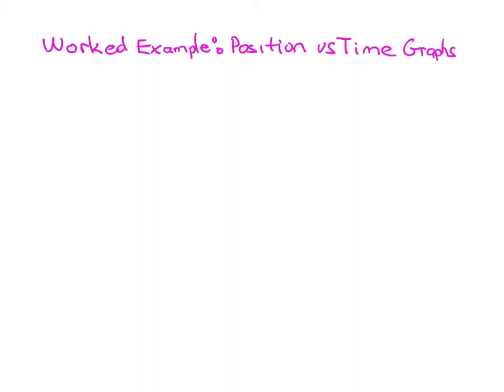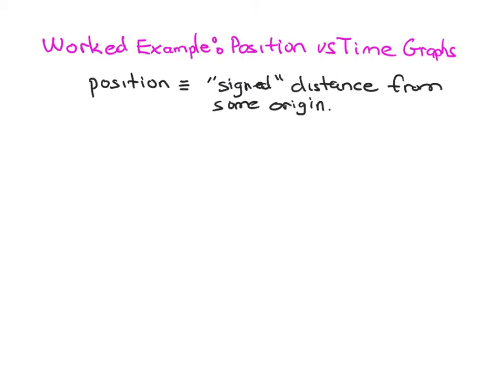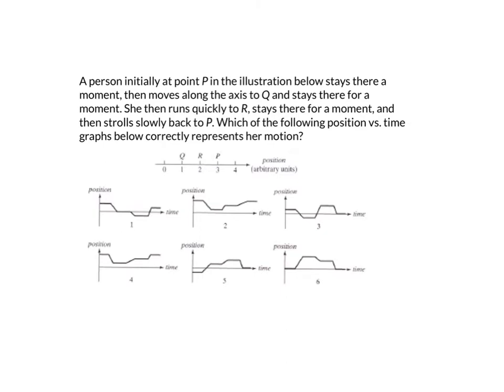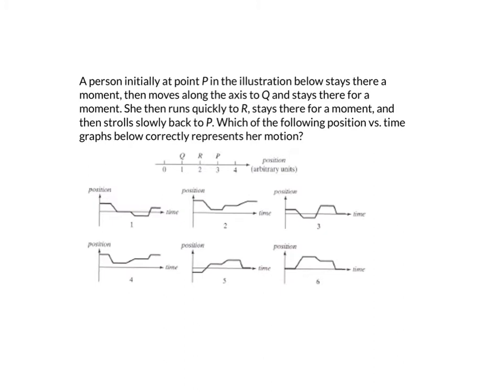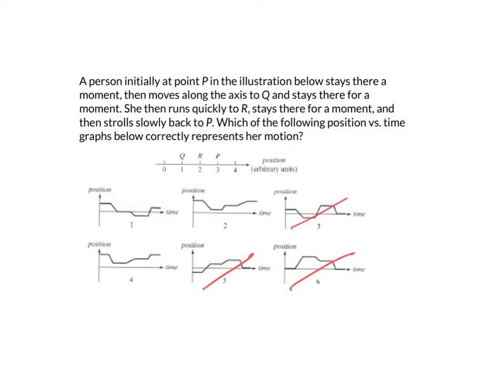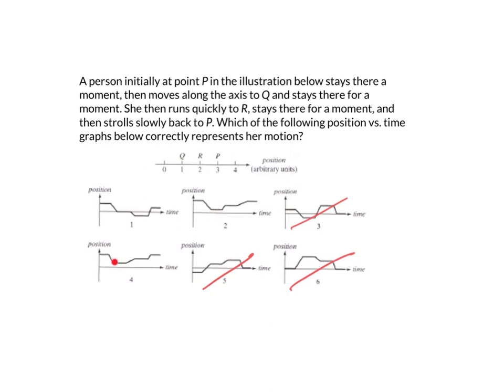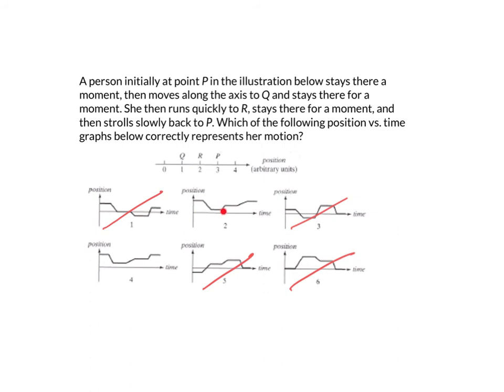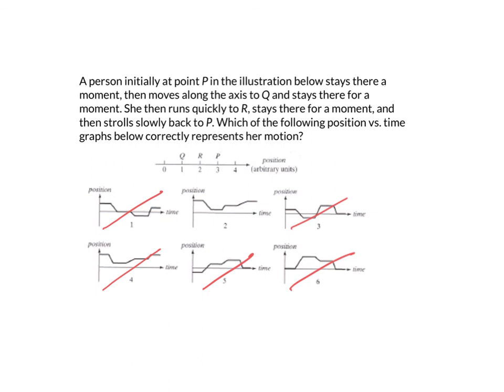Worked Example - Position vs. time graphs